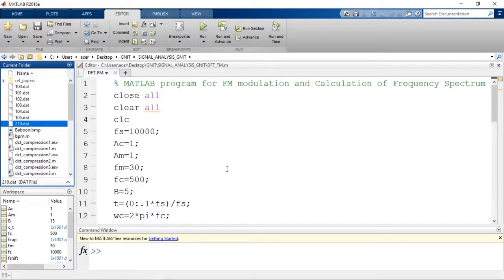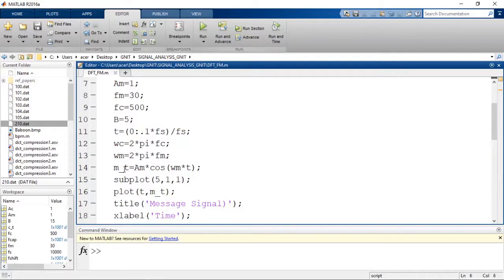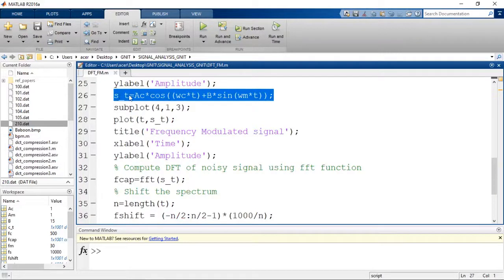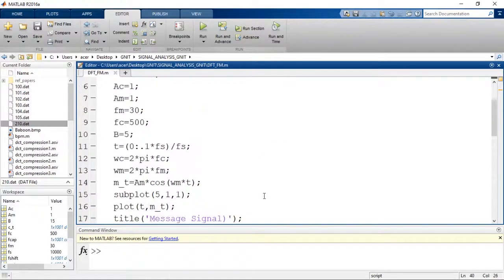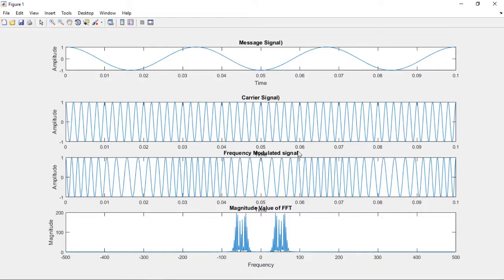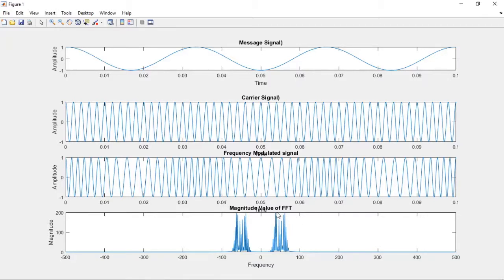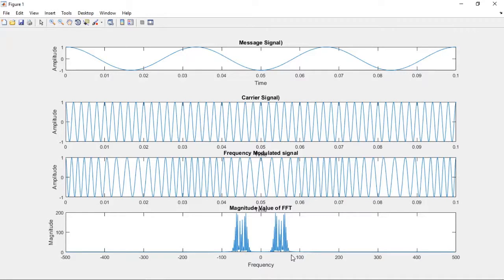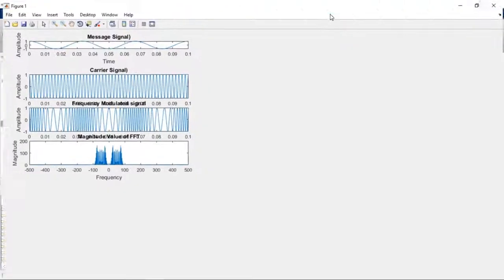Frequency Spectrum of FM signal using MATLAB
Dr A Venkataramana explaining about how to draw Frequency Spectrum of FM wave using MATLAB